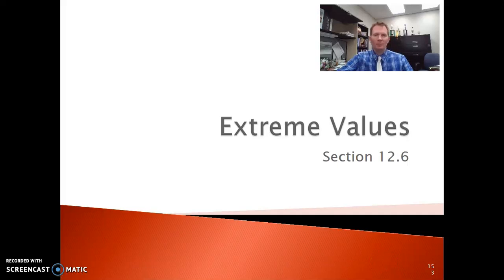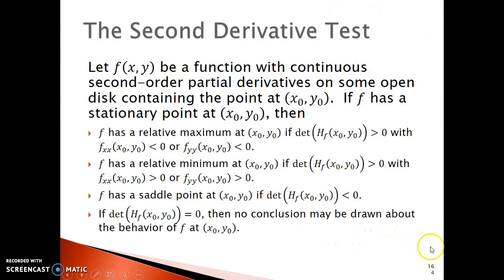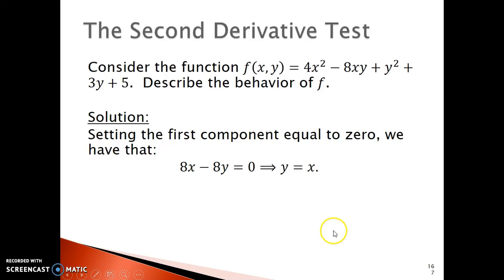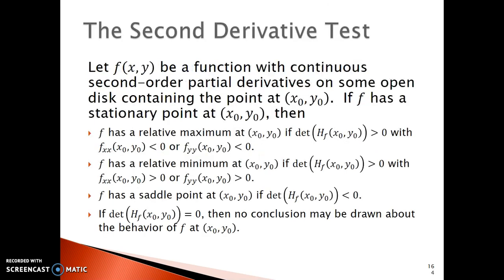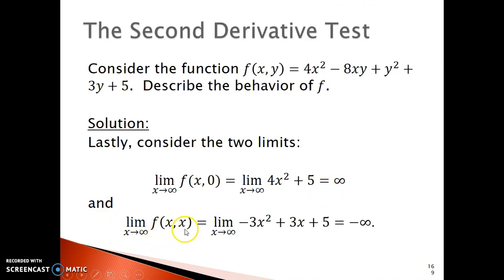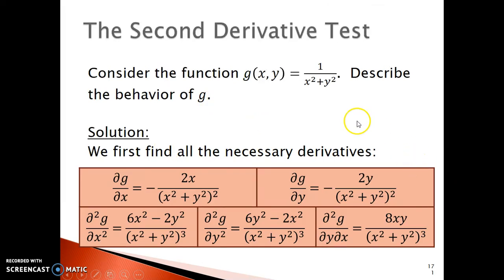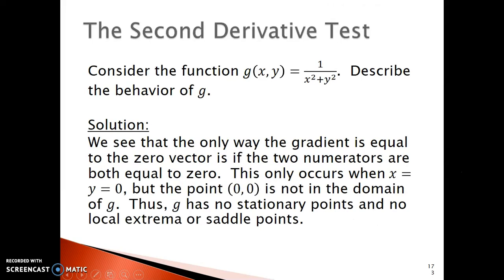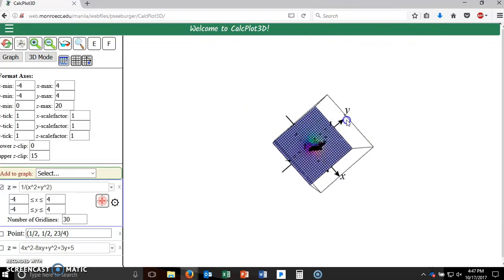Second Derivative Test